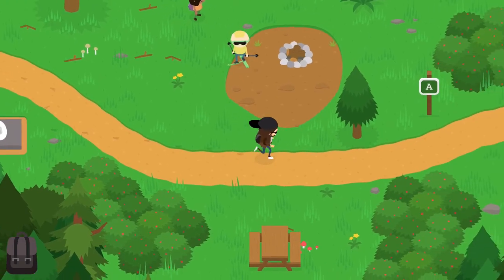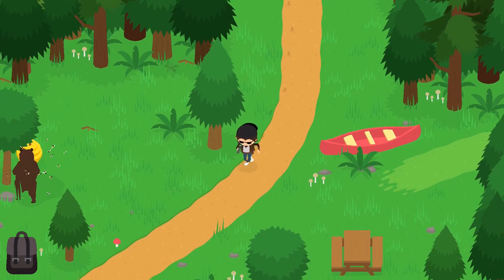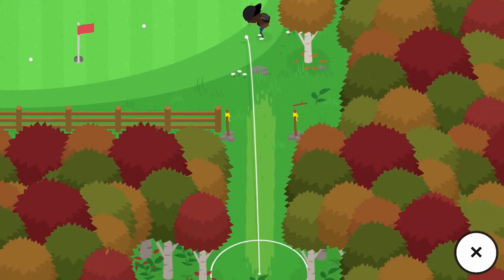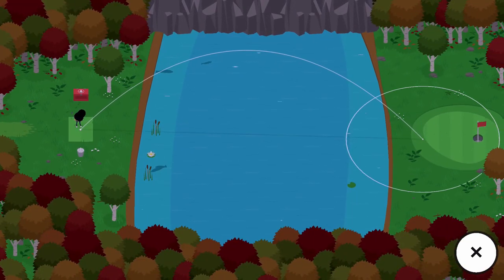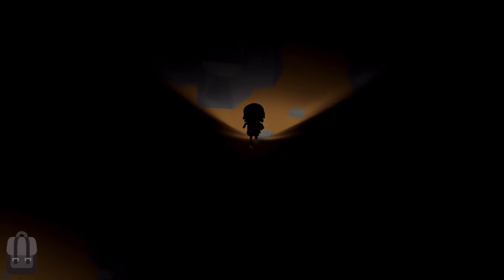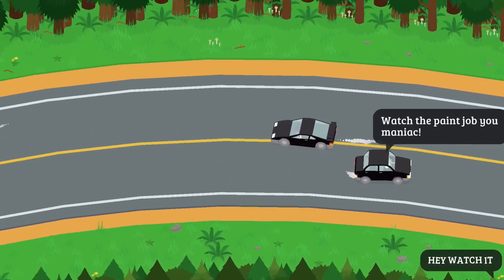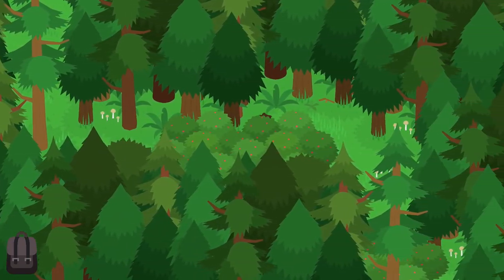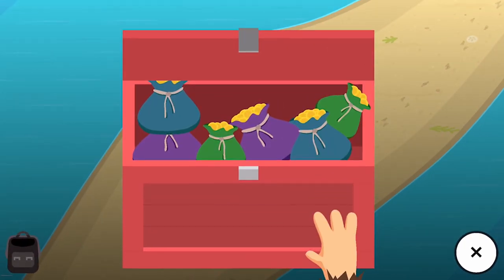Secret Cache Location’s 0-20! - Sneaky Sasquatch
In today’s video I show you how to get every secret cache in Sneaky Sasquatch!

⬇️Time Stamps⬇️
00:00
1: Campsite B 00:13
2: Waterfall 00:39
3: Cave 01:00
4: RV Park 01:39
5: Lake 01:53
6: Maze 02:20
7: Ranger Station 03:00
8: Bus Stop 03:14
9: Golf Course Putting Green 03:28
10: Golf Course Podium 04:09
11: Golf Course Big Pond 05:01
12: Sawmill 05:49
13: Ski Resort 06:39
14: Race Track Podium 07:34
15: Race Track Pond 08:00
16: Pond Next To Highway 08:51
17: Grocery Store 09:33
18: Police Station 010:28
19: Rich Uncle Duck 11:09
20: Island next to beach 11:36